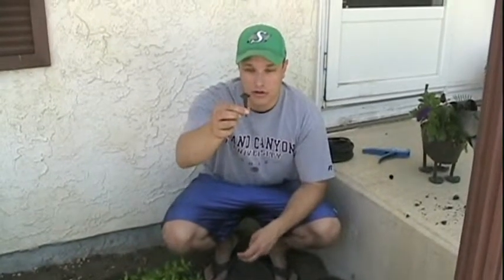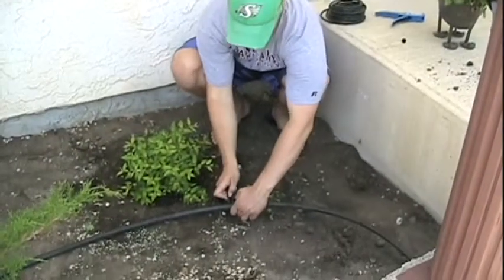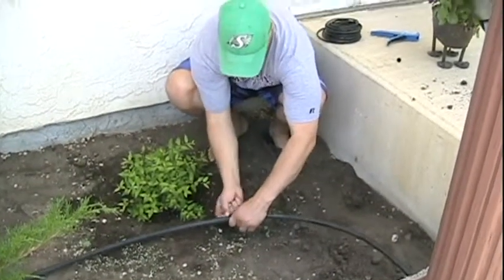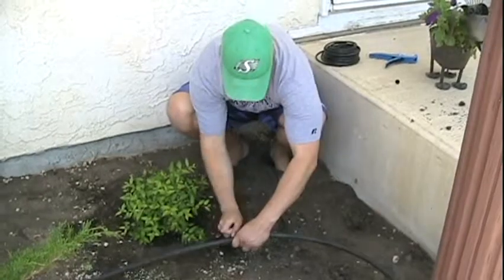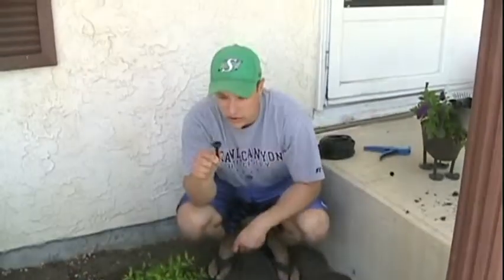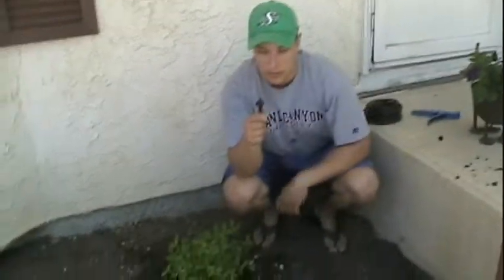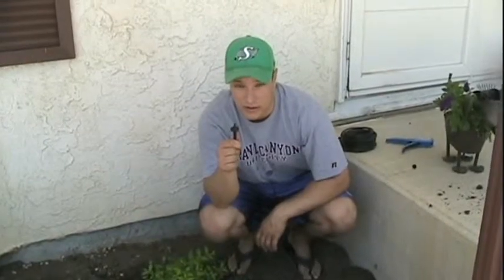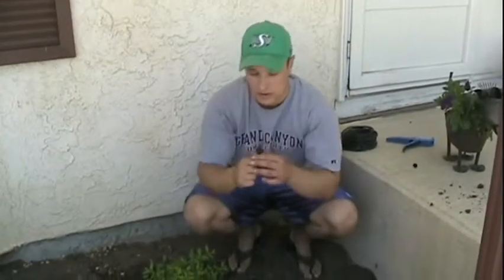Make-shift Drip Irrigation Project-Pt 7- Installing Emitters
Sean Stefan of Sprinkler Daddy walks you through the process of installing individual drip emitters to the supply line using a 1/4" coupler, 1/4" tubing, a drip emitter, and a tubing stake.